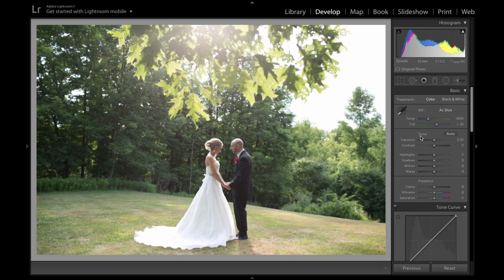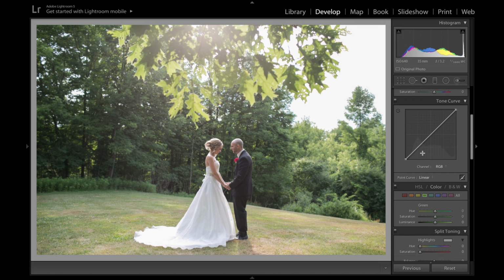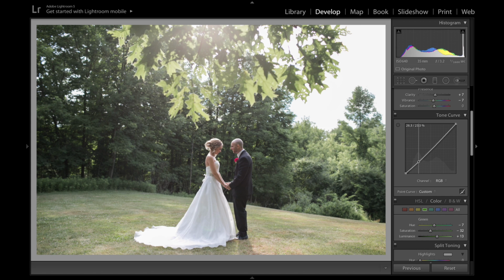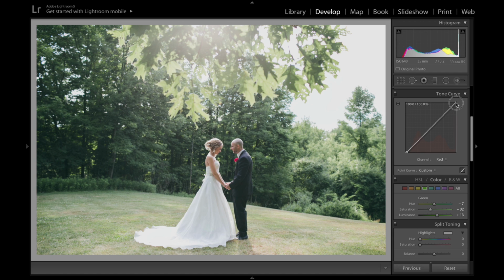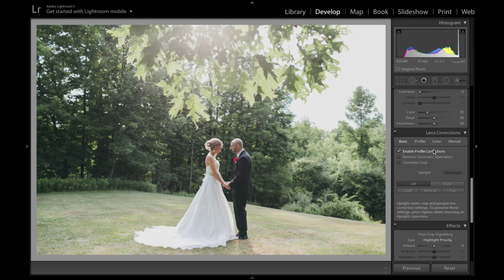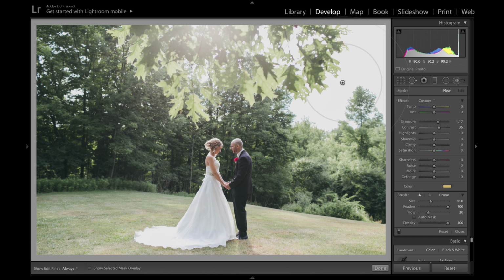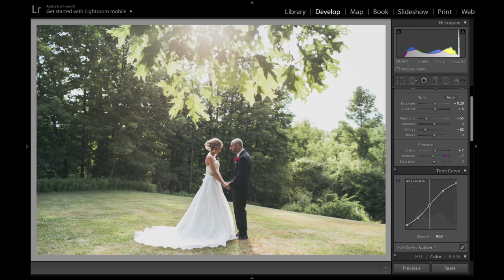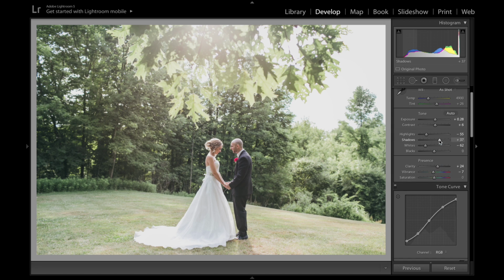Editing Raw Wedding Photography in LIGHTROOM!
In this tutorial I edit a single wedding photo I took outdoors!